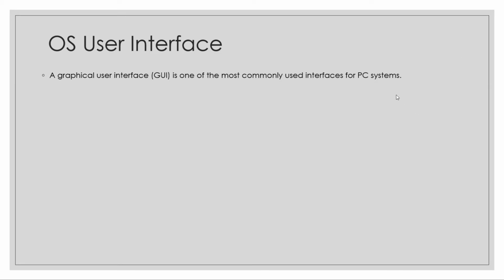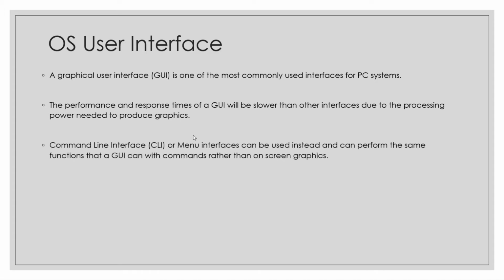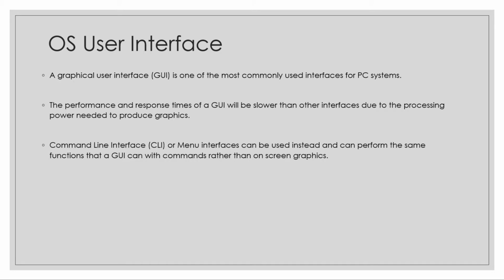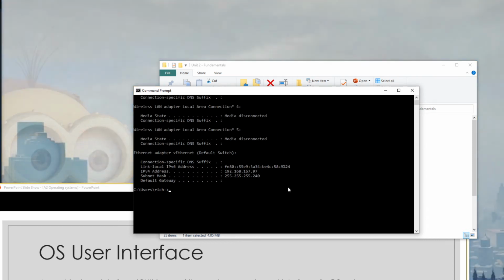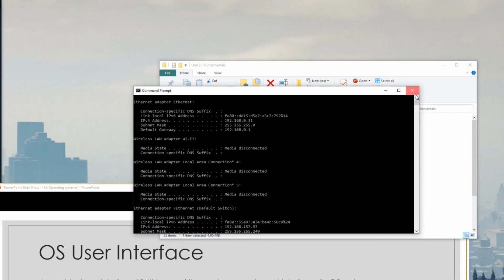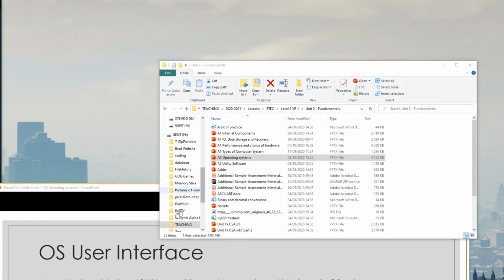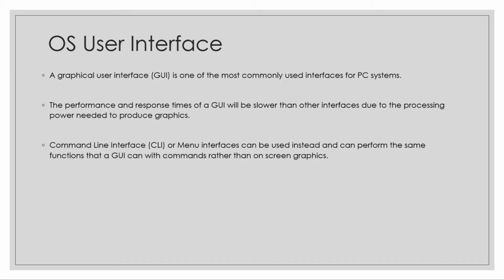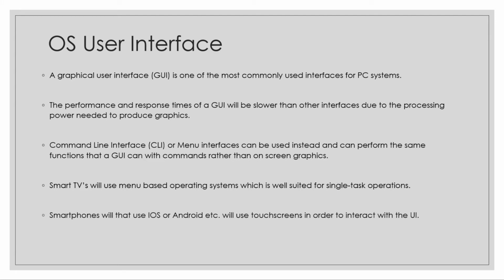Operating systems user Interfaces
How user interfaces are designed for operating systems and their main features